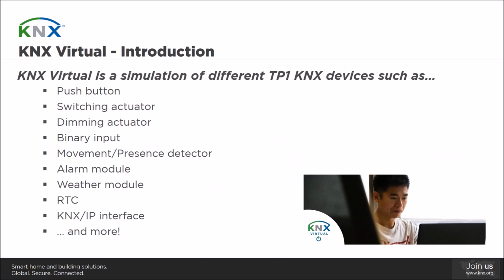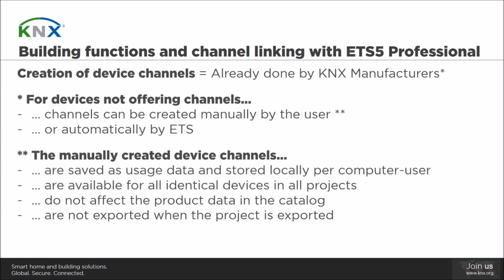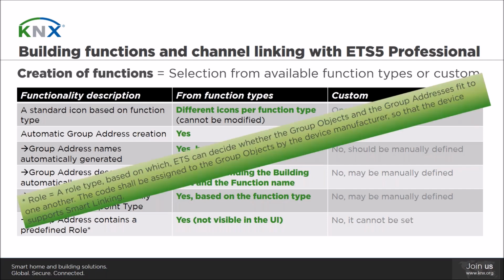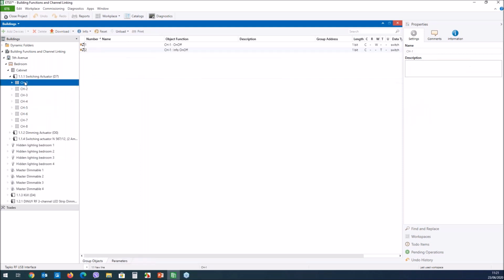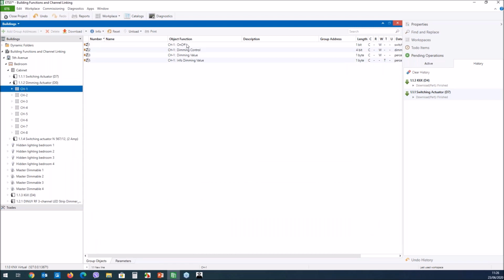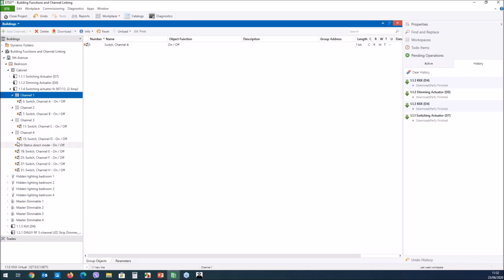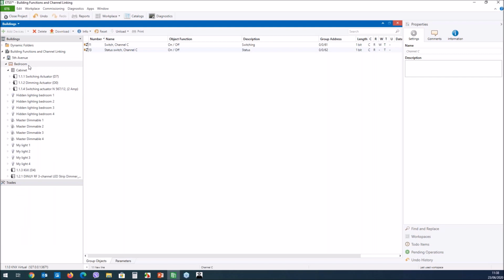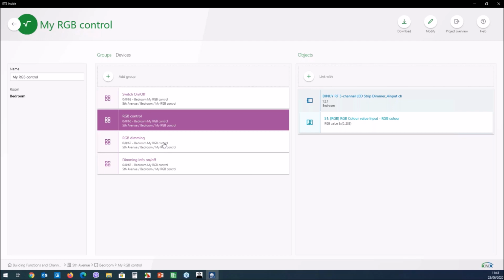Building functions and channel linking with ETS Professional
Smart linking in ETS5 – Link KNX devices in a KNX project quickly in a few steps. Preparation of the project for the IoT world.

This video will guide you through:

- General information about KNX Virtual
- Function & ETS fundamentals
- Creating functions and channels in a project